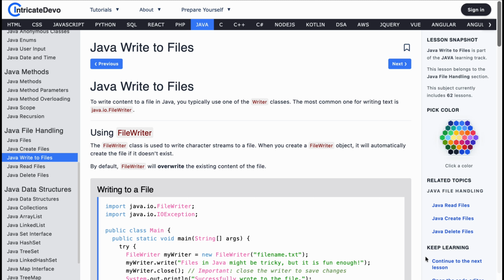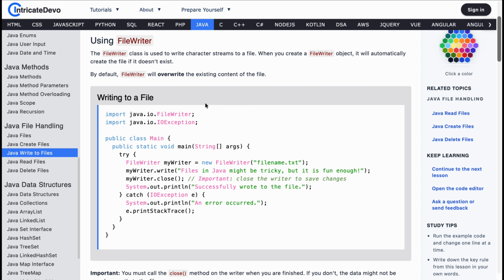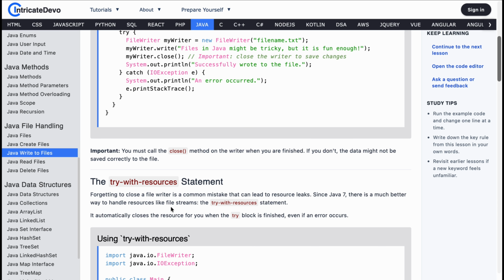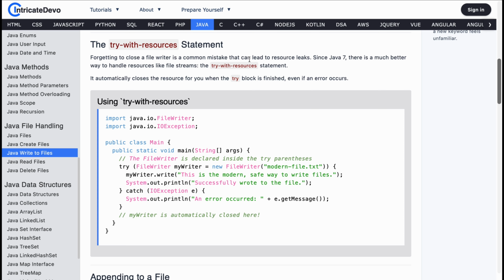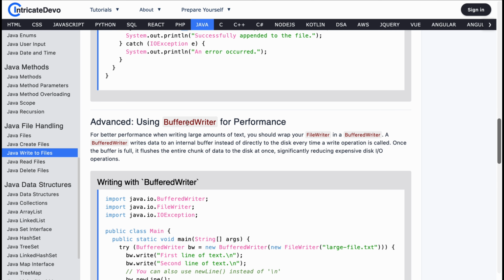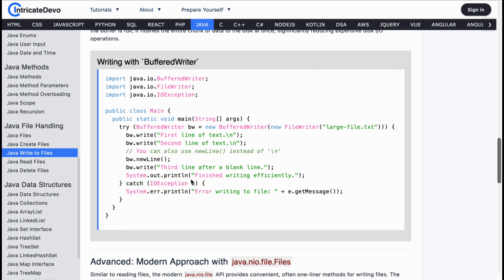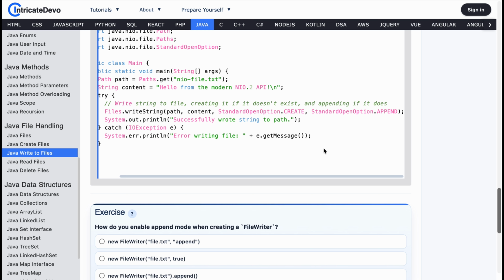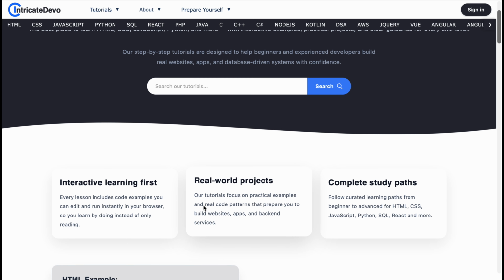Java Write to Files Explained 🔥 | FileWriter, BufferedWriter, Append & Files.writeString()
Learn how to write data to files in Java! 🚀
In this Java tutorial, you'll learn different ways to write text and data into files using Java, starting with the traditional FileWriter and progressing to modern Java NIO APIs.
We'll cover everything step by step, with practical Java examples.
📚 In This Video:
✅ How to write files using FileWriter
✅ How FileWriter creates a new file
✅ How to overwrite existing file content
✅ How to use try-with-resources
✅ How to append data to an existing file
✅ How to use BufferedWriter for better performance
✅ How to write multiple lines to a file
✅ How to use newLine()
✅ How to write files using Files.writeString()
✅ How to use StandardOpenOption.CREATE
✅ How to use StandardOpenOption.APPEND
✅ Difference between traditional Java IO and modern Java NIO
💻 Java Concepts Covered
FileWriter
Learn how to create and write text files using java.io.FileWriter.
Try-With-Resources
Learn how Java automatically closes resources and helps prevent resource leaks.
Append Mode
Learn how to add new content to an existing file without overwriting the previous content.
BufferedWriter
Learn how buffering can improve performance when writing larger amounts of text.
Files.writeString()
Learn the modern Java NIO approach introduced in Java 11 for conveniently writing strings to files.
This tutorial is perfect for:
🔹 Java beginners
🔹 Students learning Java
🔹 Java developers
🔹 Anyone learning Java File Handling
🔹 Students preparing for Java interviews
🔹 Anyone learning Java IO and NIO
If you're learning Java File Handling, this video is an important step toward understanding how Java applications read and write data from the file system.